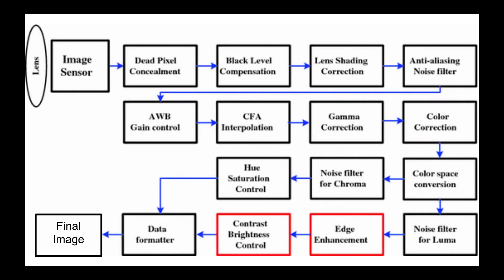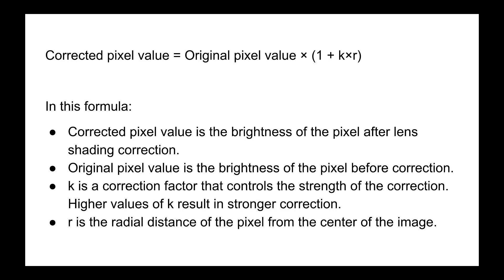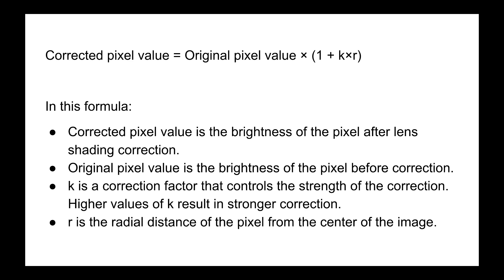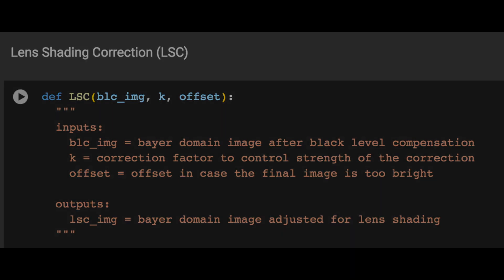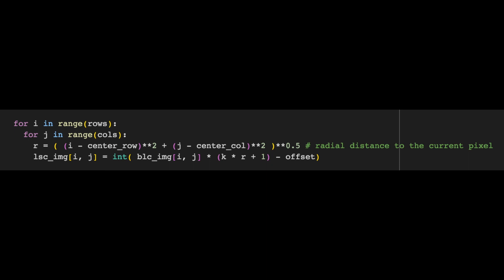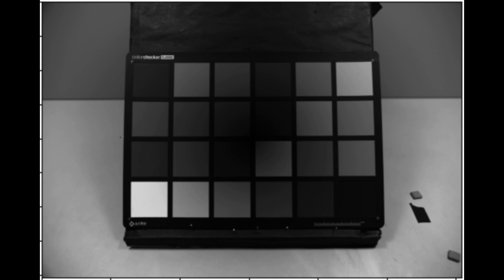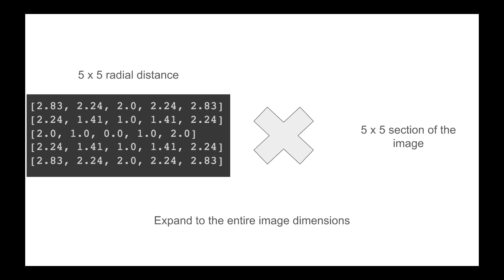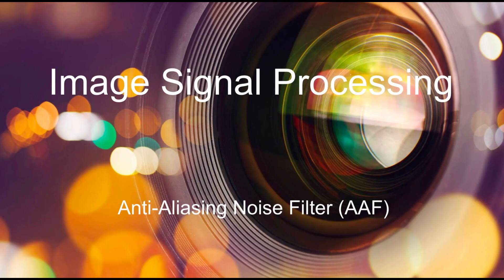(4) Lens Shading Correction | Image Signal Processing Pipeline Tutorial Series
This video covers the basics of how lens shading correction works in an image signal processing pipeline. This is the fourth video in this tutorial series.

I got all of the images from the internet to make the slides. Here is a link to a drive folder with all of the sources, as well as the Bayer domain image I will be using throughout this course:

And here is a link to my GitHub, where I post the code for each module as we go along, along with a faster version in the “Fast ISP” folder: